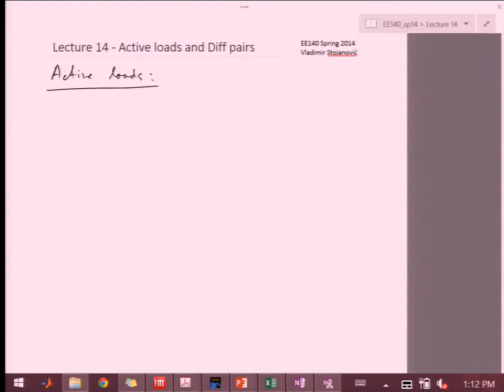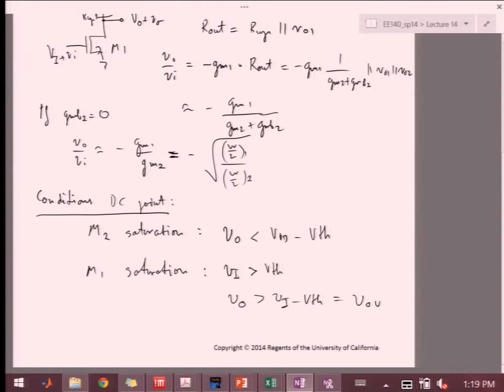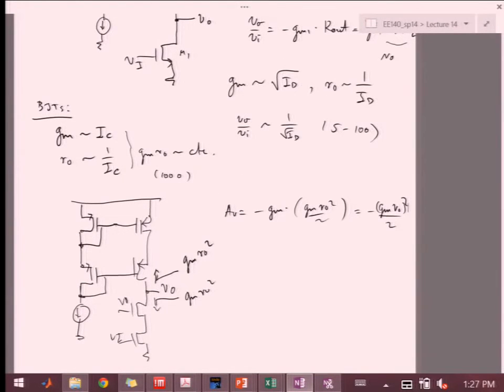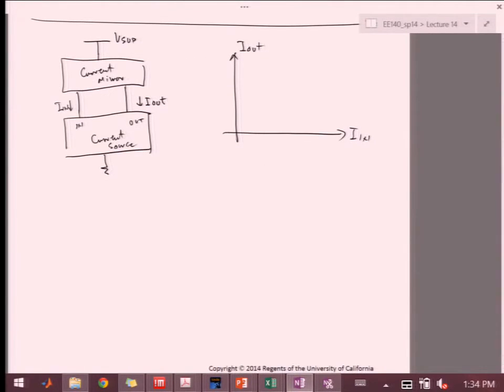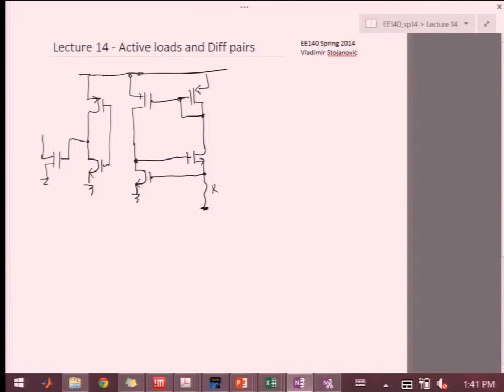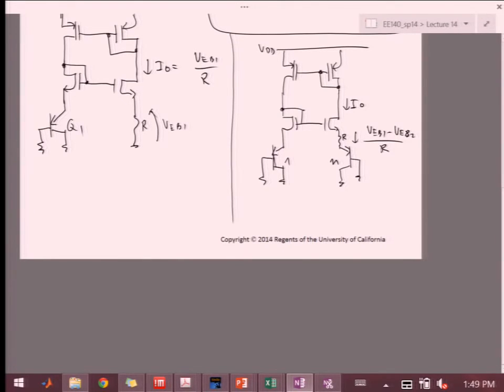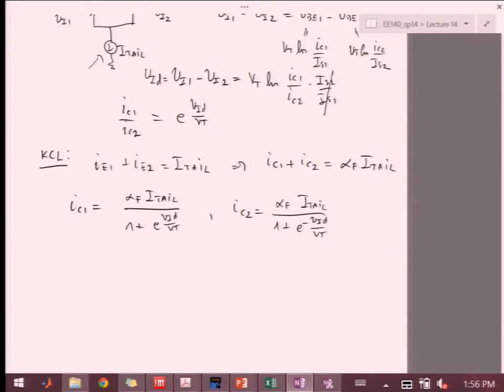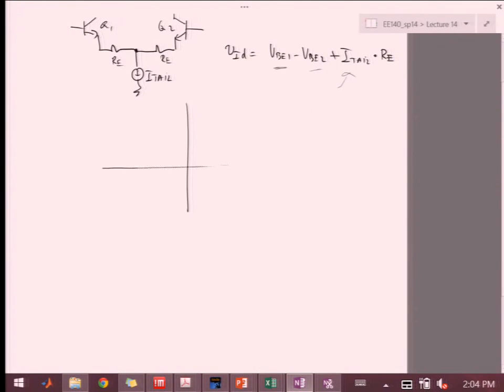Active Loads - EE140 - Lecture 14